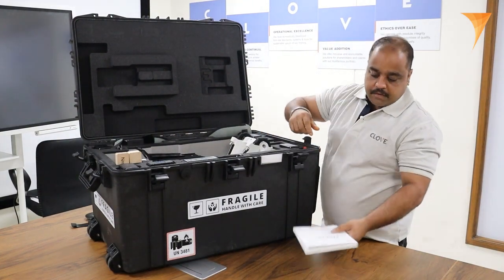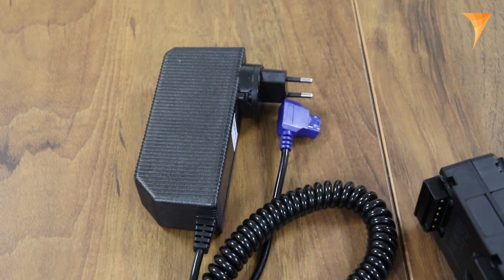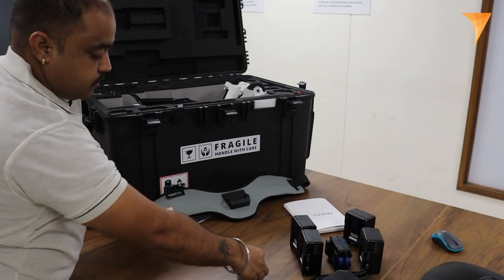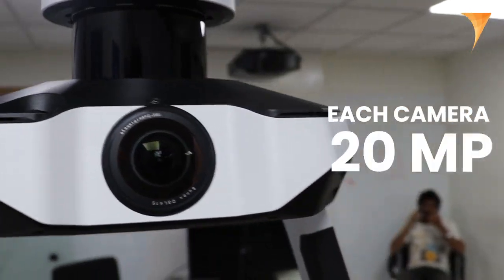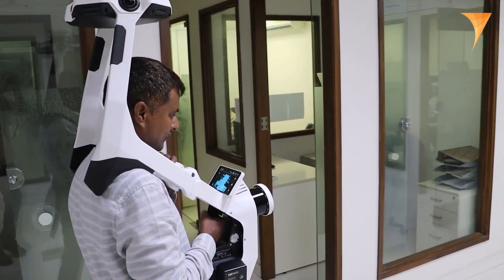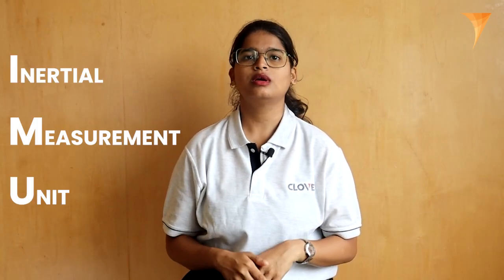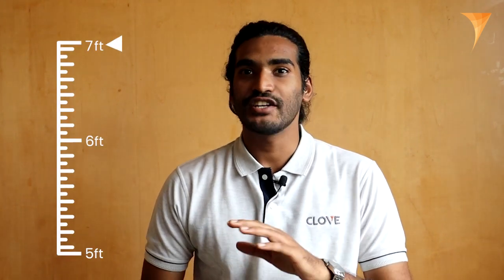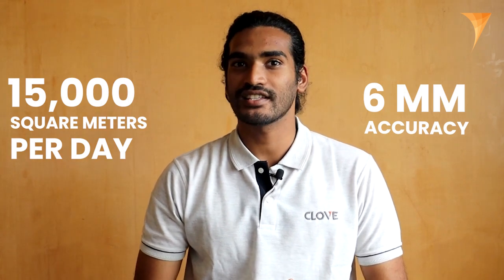NavVis VLX3 Unboxing | Clove Technologies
Unbox the Future of Data Capture with NavVis VLX3! This powerful solution comes equipped with dual scanning heads, 16 lasers each, and high-resolution cameras for unparalleled precision and detailed visual documentation. Effortless data management, extended surveying sessions, and seamless cloud processing with Ivion make VLX3 the ultimate surveying tool. Elevate your surveying game today!